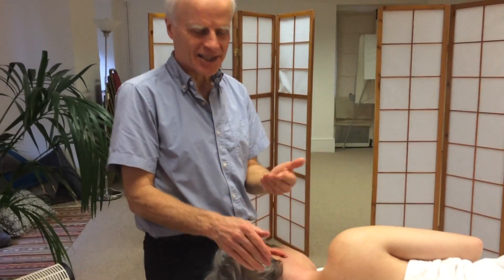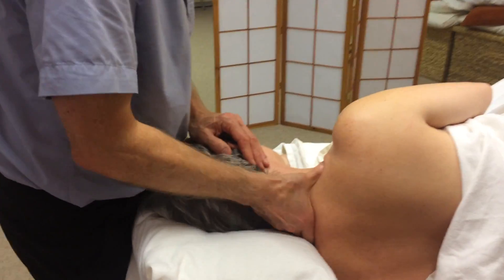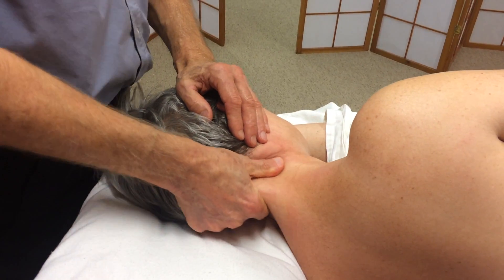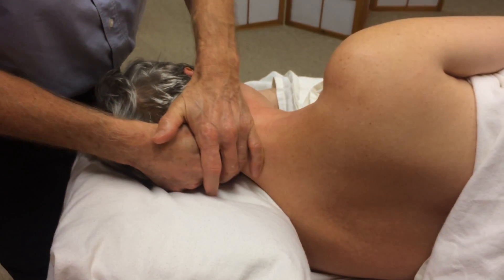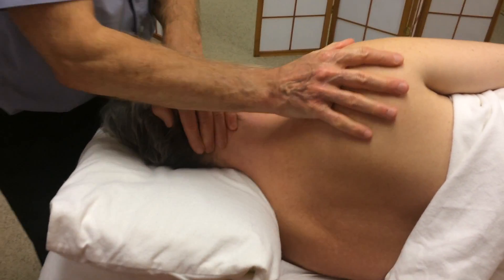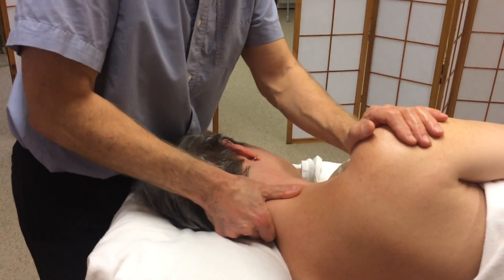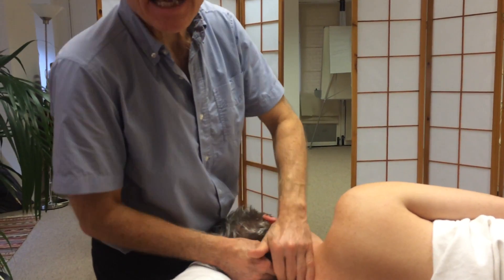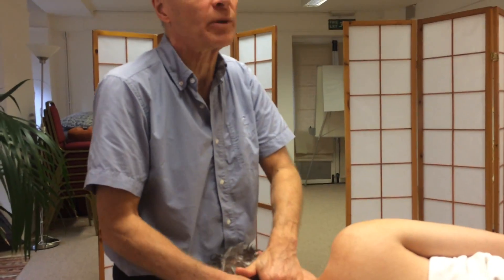More Side Work: Kneading